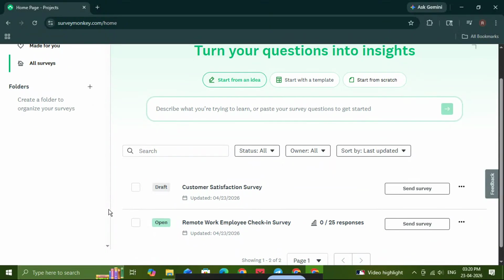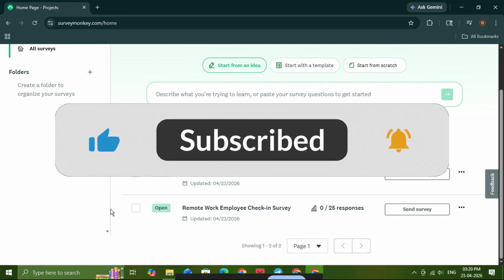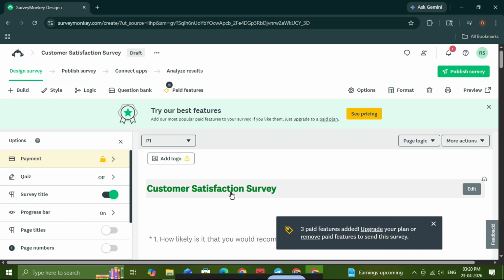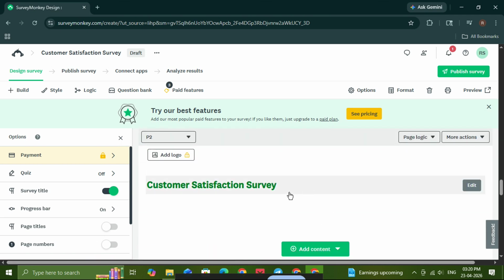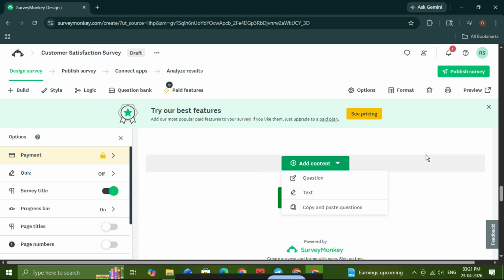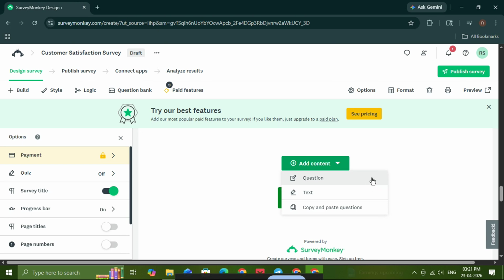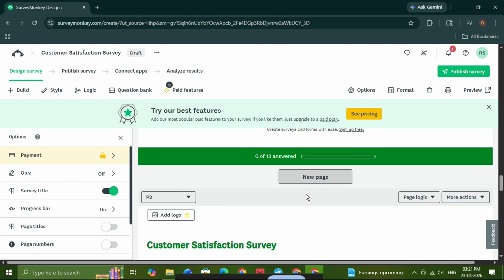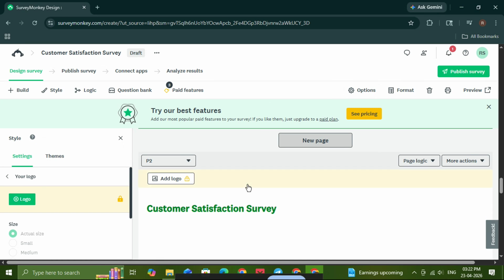How To Add A New Page In SurveyMonkey (Easy Step-By-Step Guide)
Learn how to add a new page in SurveyMonkey quickly and organize your survey into clear sections. This step-by-step tutorial shows you how to open your survey, insert a new page, and add questions or text inside it.

🕚Timestamps:
0:00 Intro
0:17 Go To SurveyMonkey And Open Your Survey
0:44 Scroll To New Page And Add It
1:08 Add Content To The Page
1:34 Choose Questions, Text, Or Copy-Paste Questions
2:01 Organize Your Survey Flow

✍️What You'll Learn In This Video:
• How To Add A New Page In SurveyMonkey
• How To Open And Edit A Survey In SurveyMonkey
• How To Insert Page Breaks For Better Survey Flow
• How To Add Questions To A SurveyMonkey Page
• How To Add Text Or Instructions To A Survey Page
• How To Copy And Paste Questions In SurveyMonkey
• How To Organize Longer Surveys Into Clear Sections

💡Pro Tips:
• Use separate pages for different survey topics to improve completion rates.
• Keep each page focused on one idea to avoid overwhelming respondents.
• Add short instructions before question groups to improve clarity.
• Review your page flow before sending the survey to catch confusing sections.
• Use copied questions carefully so the formatting stays consistent.